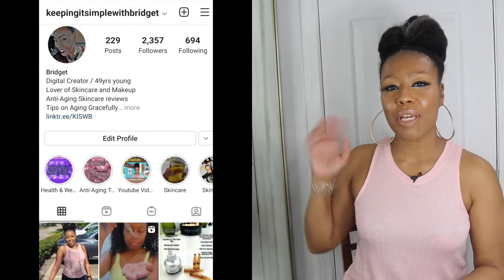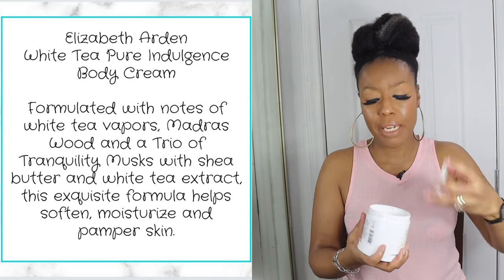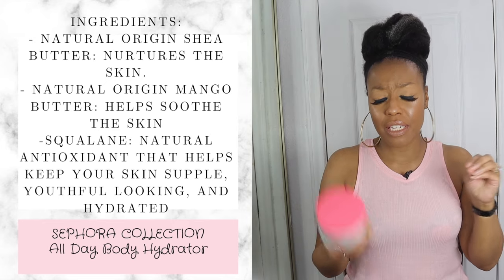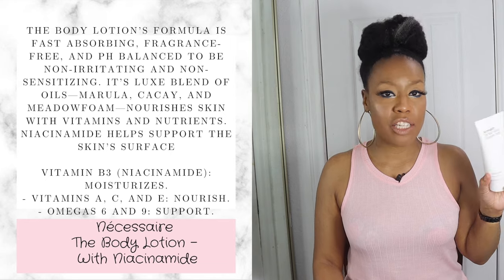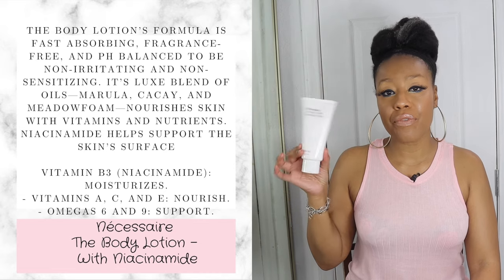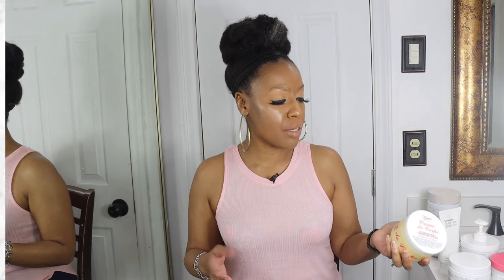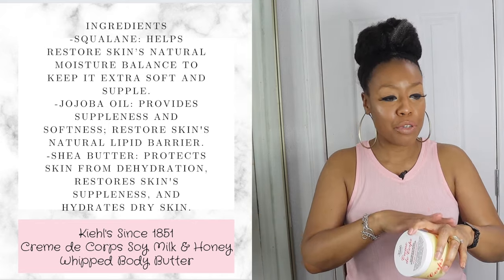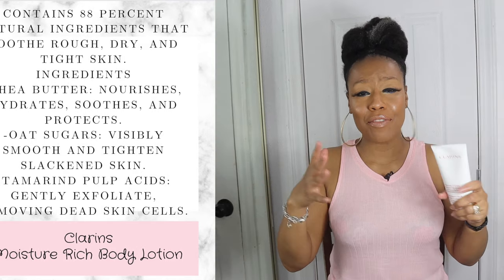Top Body Butters and Lotions for Hydrated Moisturized Skin ☆ Great for Extra Dry Skin!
Hi everyone! I am back to talk about my current favorite body butters! Let me know what body butters and lotions you have been enjoying! Smooches!

Products mentioned in the video:
✔︎✔︎✔︎. RITUALS The Ritual Of Sakura Body Cream
✔︎✔︎✔︎. Clarins Moisture Rich Body Lotion
✔︎✔︎✔︎. Kiehl's Since 1851
Creme de Corps Soy Milk & Honey Whipped Body Butter
✔︎✔︎✔︎  Nécessaire
The Body Lotion - With Niacinamide
✔︎✔︎✔︎  Advanced Clinicals Anti-aging Hyaluronic Acid Cream - You can this much cheaper at your local grocery store.

Keeping it Simple with Bridget